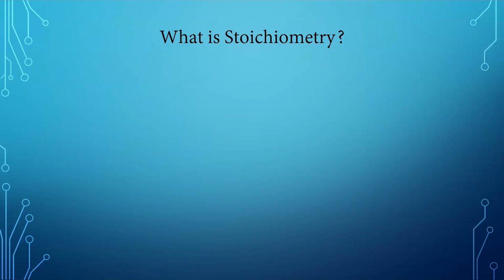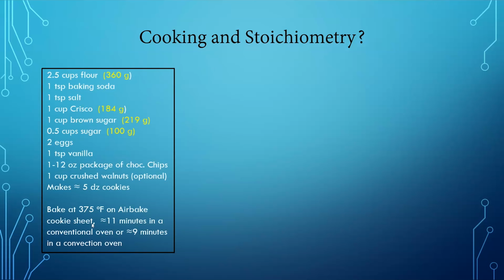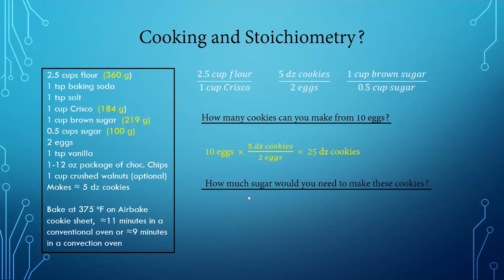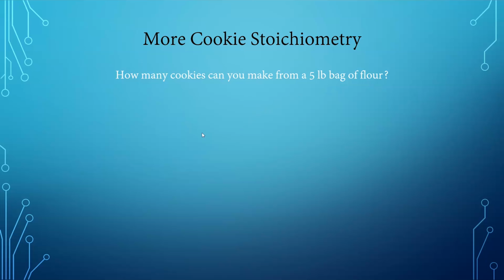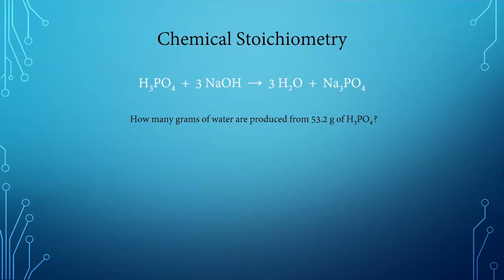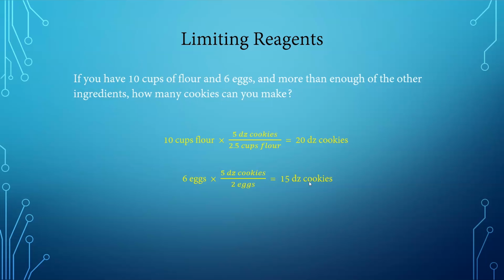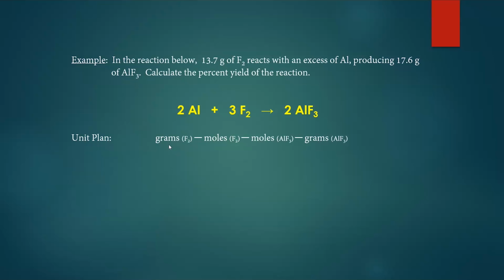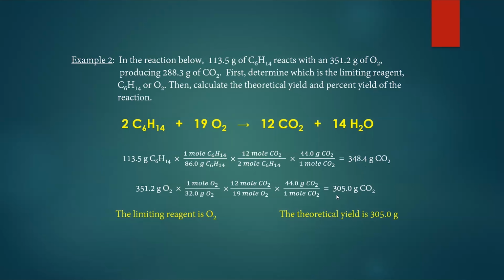Chapter 10 Lecture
This is the Chem 3A lecture for chapter 10